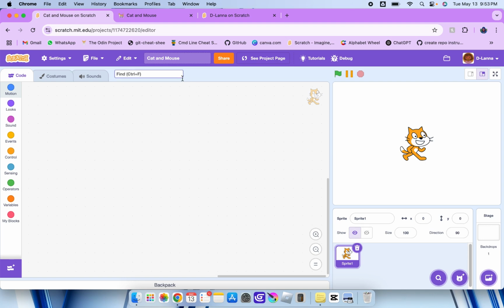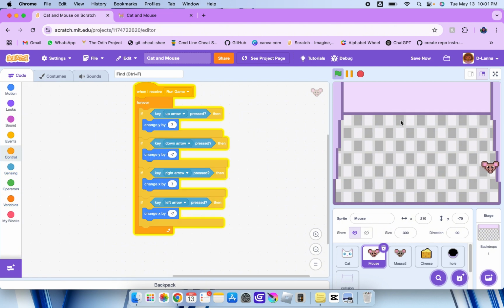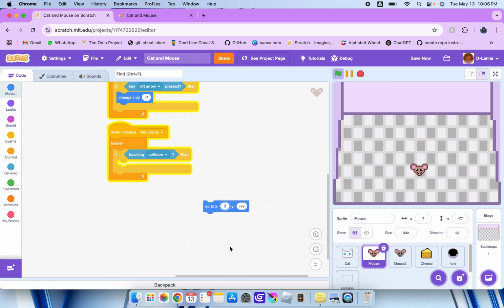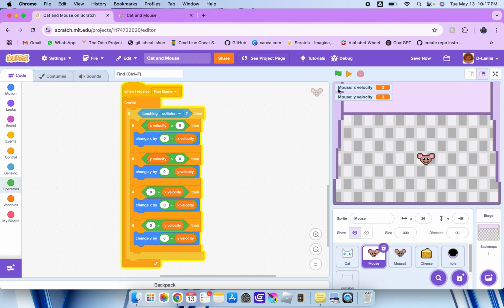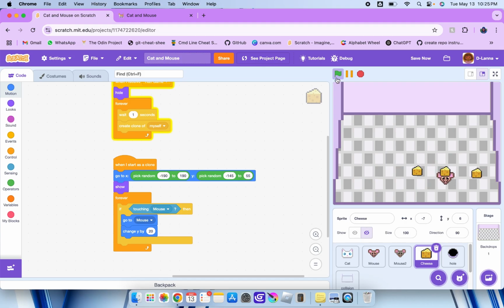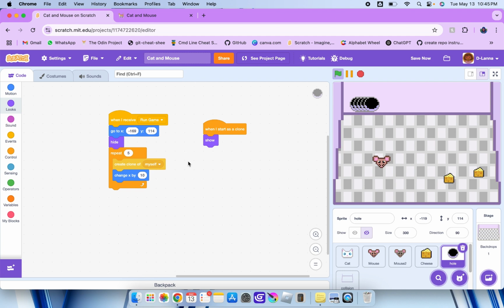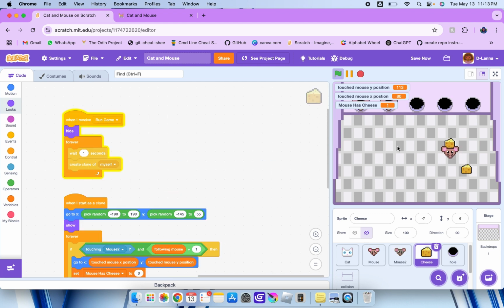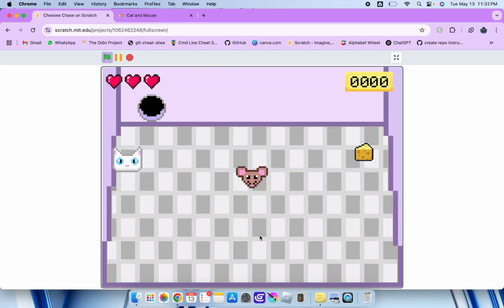How I Made A Chase Game